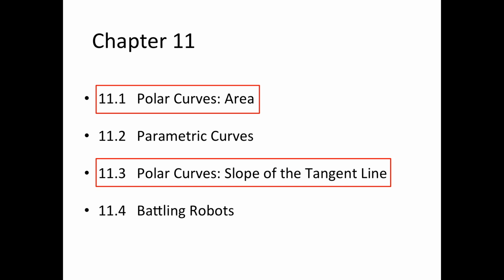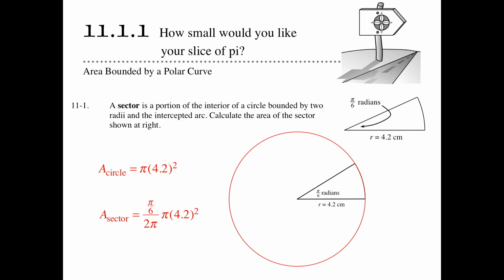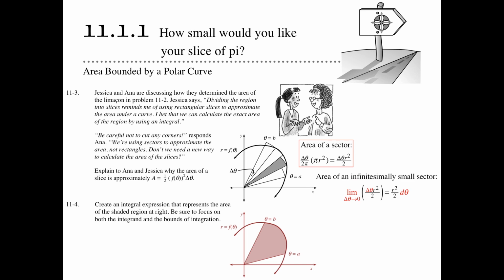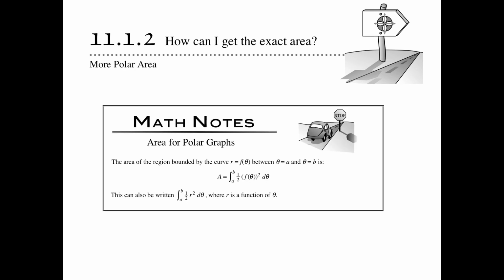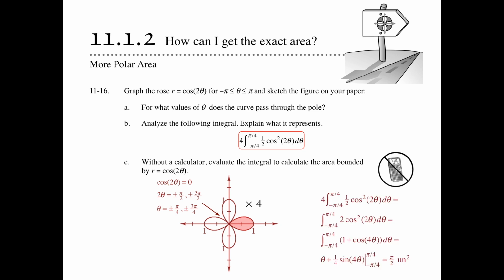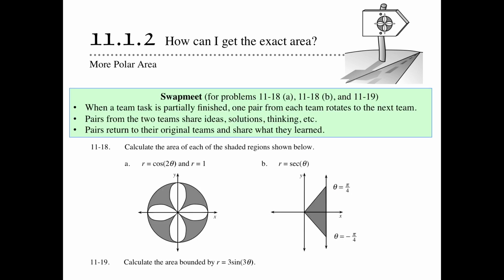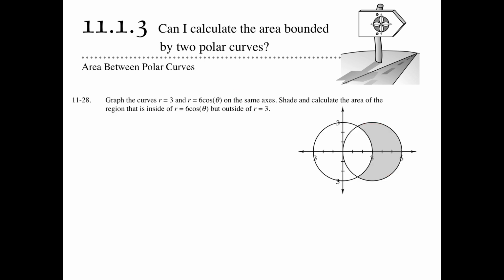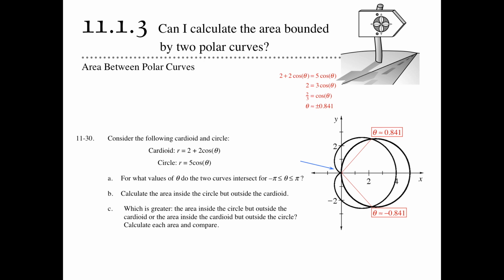CALCV3 11 1